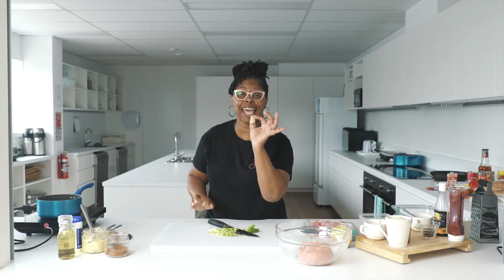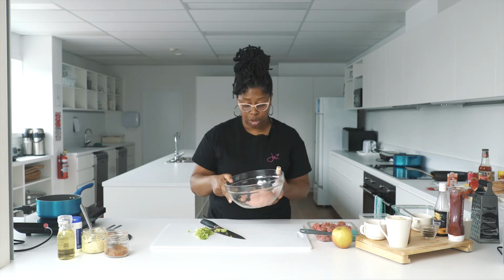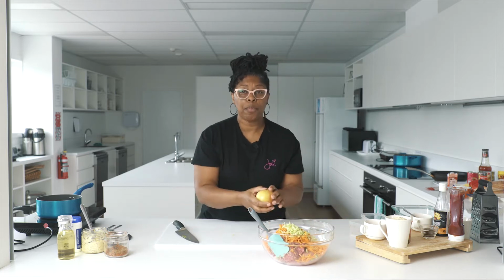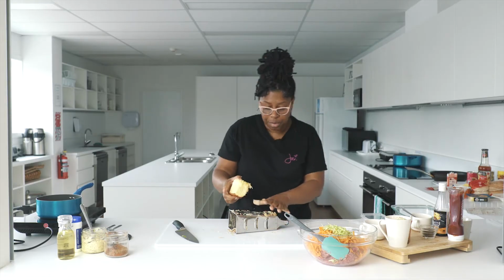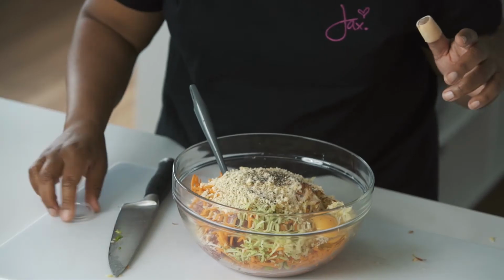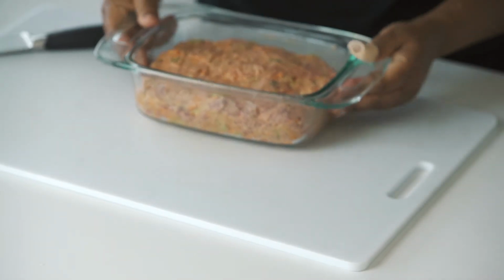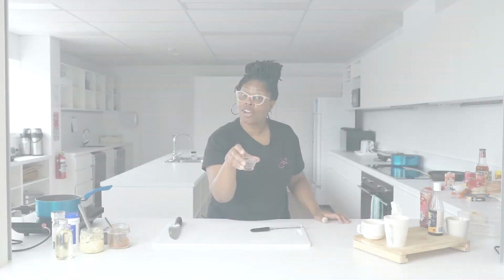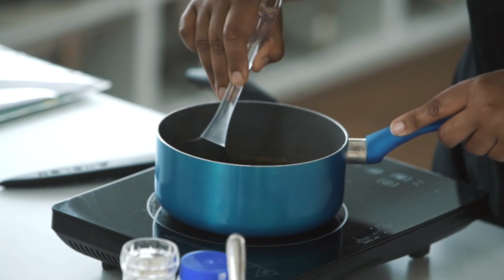Jax Meat Loaf